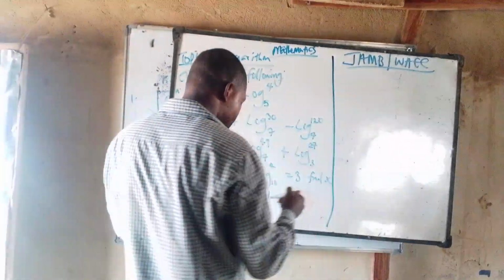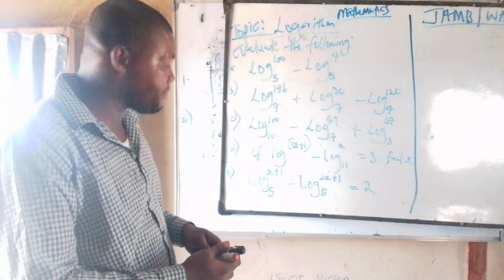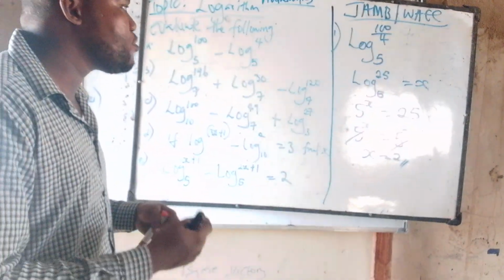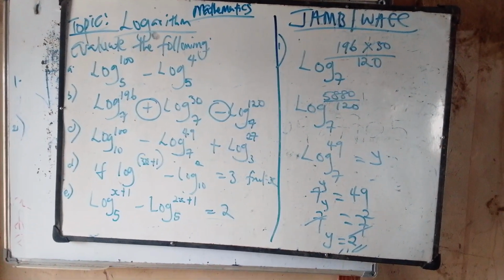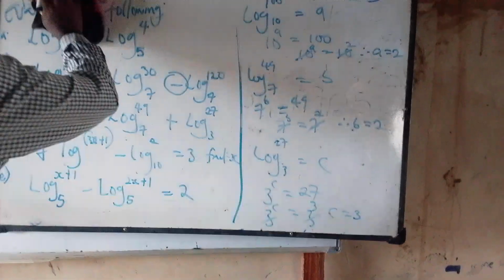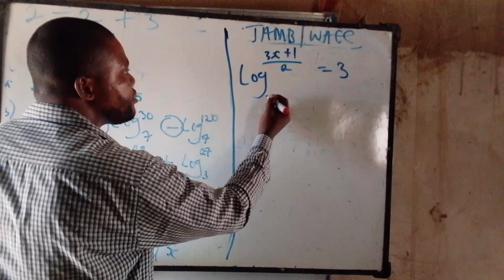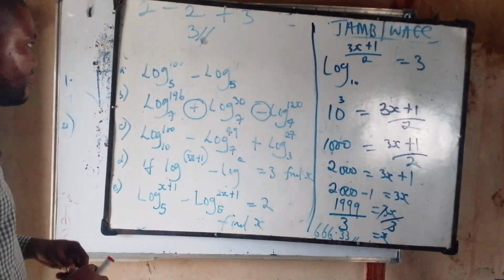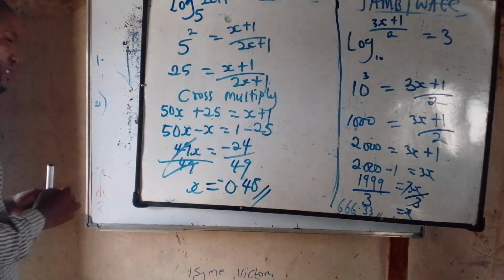Mathematics (logarithms second law)